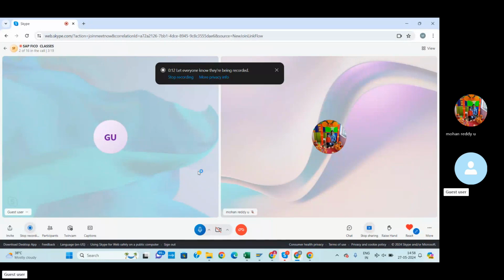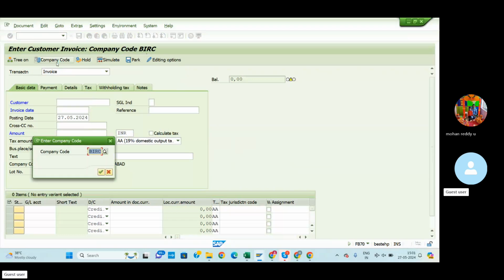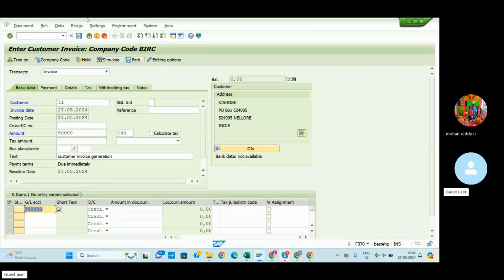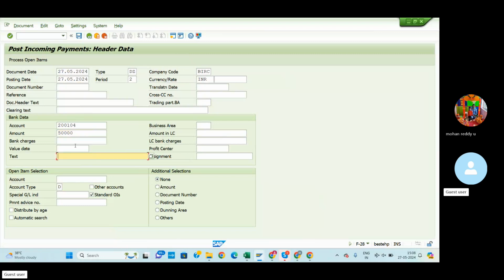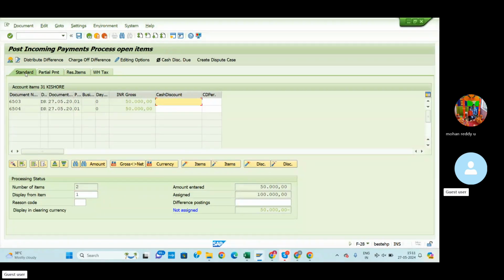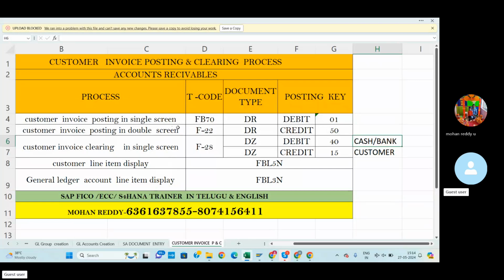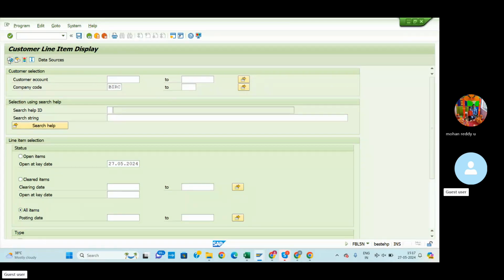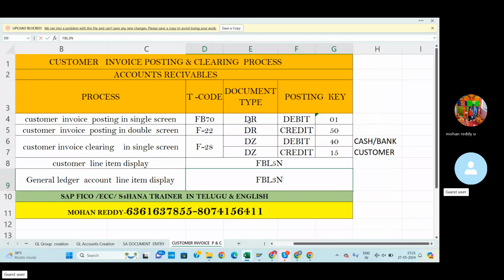accounts receivable or Customer invoice posting & invoice clearing.8074156411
CUSTOMER   INVOICE POSTING & CLEARING  PROCESS
ACCOUNTS RECIVABLES
SL .NO PROCESS  T -CODE DOCUMENT TYPE POSTING  KEY
1 customer  invoice  posting in single screen  FB70 DR DEBIT 01
2 customer  invoice  posting in double  screen  F-22 DR CREDIT 50
3 customer invoice clearing    in single screen  F-28 DZ DEBIT 40-CASH/BANK
    DZ CREDIT 15-CUSTOMER
4 customer  line item display  FBL5N
5 General ledger  account  line item display  FBL3N
SAP FICO /ECC/ S4HANA TRAINER  IN TELUGU & ENGLISH
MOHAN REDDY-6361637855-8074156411